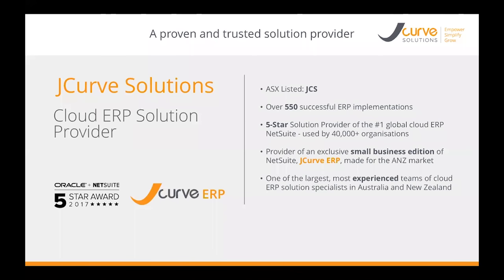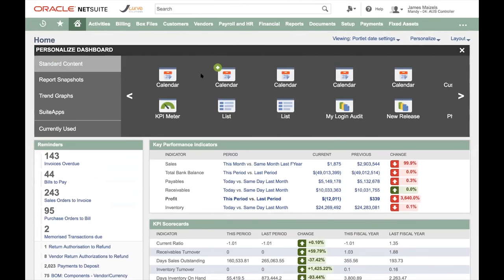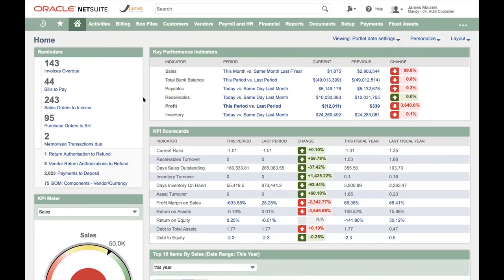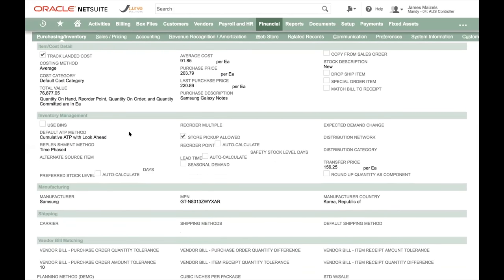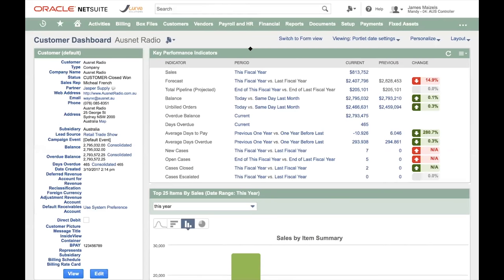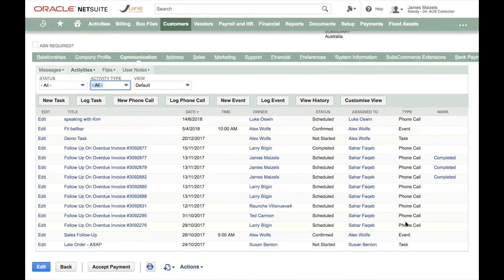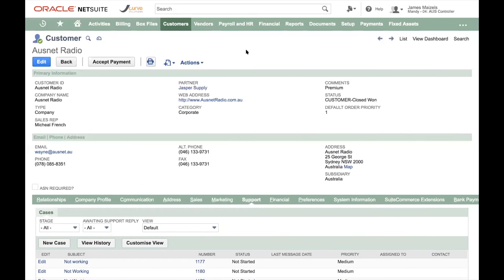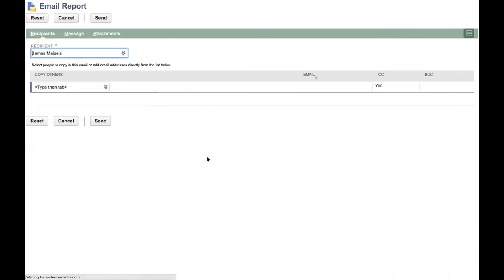Business Growth with the Right Technology: JCurve ERP Webinar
See our latest webinar on growing your small business faster using the right technology.

Find out the insights covering:

- How cloud ERP is used to help small businesses grow, faster

- Business success stories of those who are growing with JCurve ERP

- How different roles within your company can benefit from an integrated cloud ERP solution

- Gaining visibility across the company, in real-time

- Q&A

Find out more about JCurve ERP and get your free, tailored demo